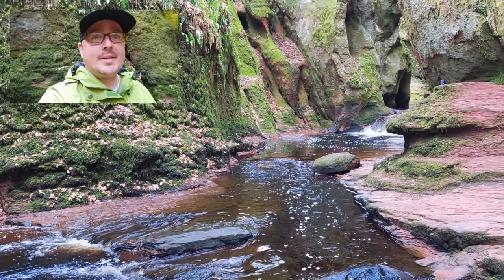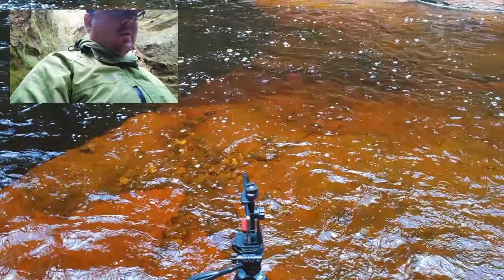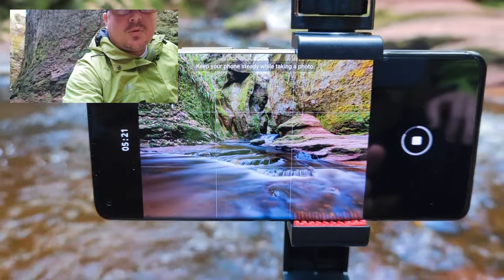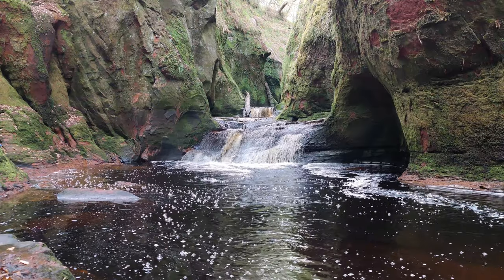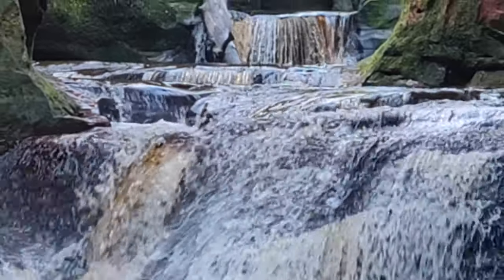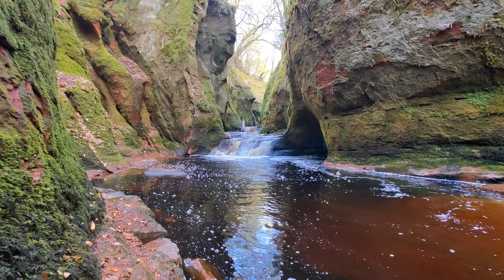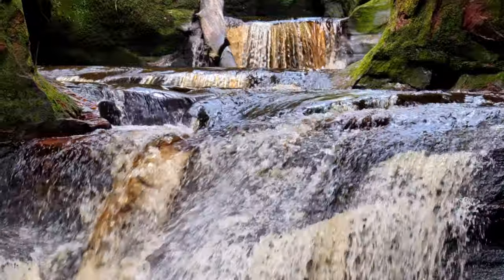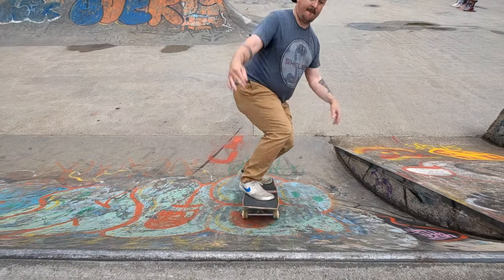Mi 11 Ultra Video Samples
Hi people!

This is a video sample of the Mi 11 Ultra for my Mi 11 Ultra Camera Review for the Mi Community UK.

Please head over to the link to see the full review and photo samples I had taken in my two weeks with the Mi 11 Ultra.

Join the Xiaomi Mi Community today...

Thanks Xiaomi UK for supporting my channel and content and our Mi Community fans for their continued support.